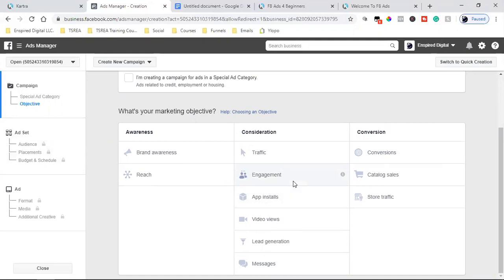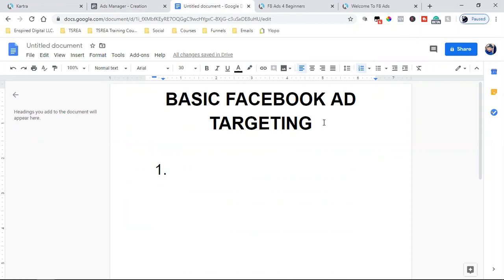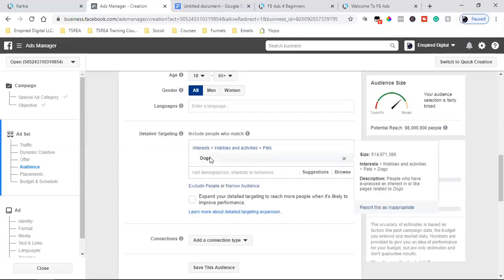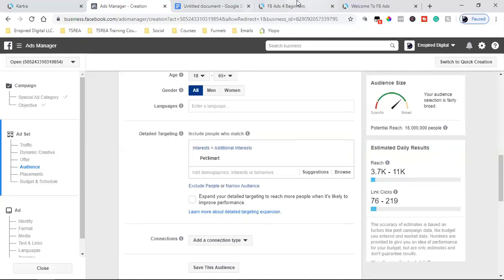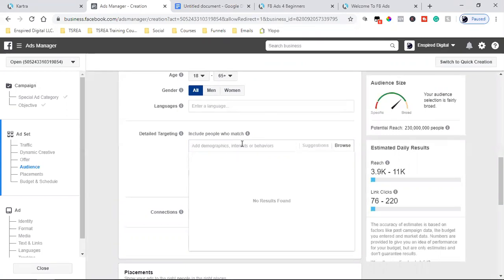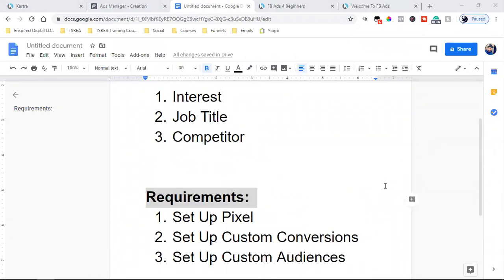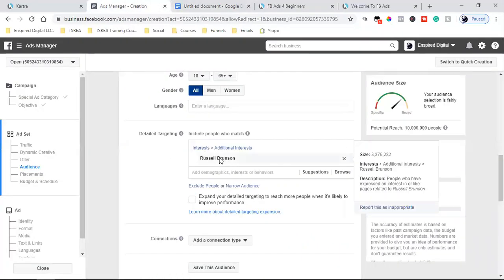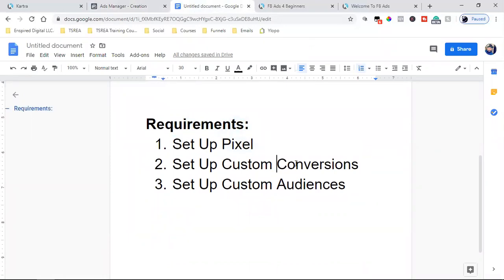BASIC FACEBOOK AD TARGETING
1. Interest
2. Job Title
3. Competitor

Requirements:

* Set Up Pixel
* Set Up Custom Conversions
* Set Up Custom Audiences